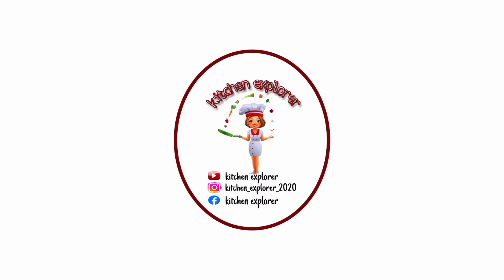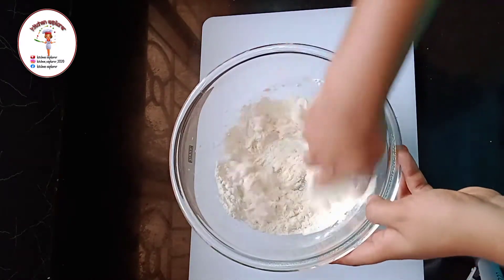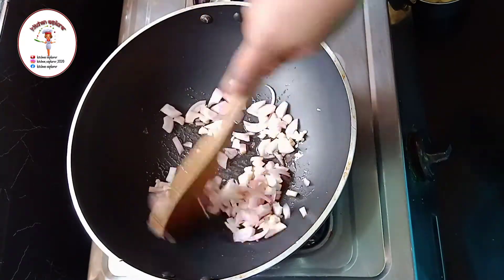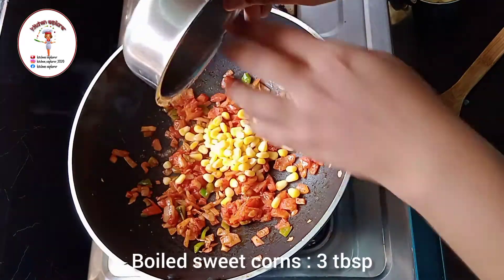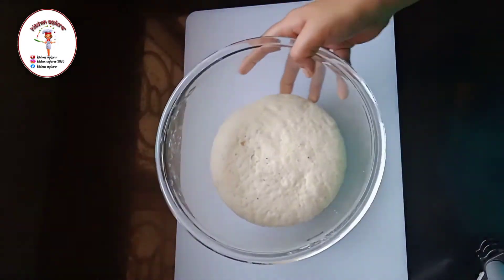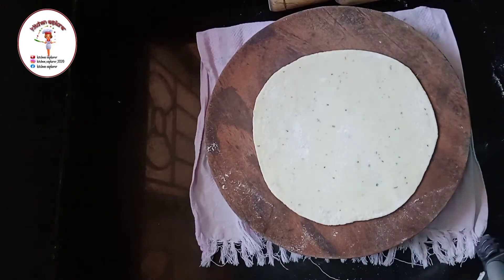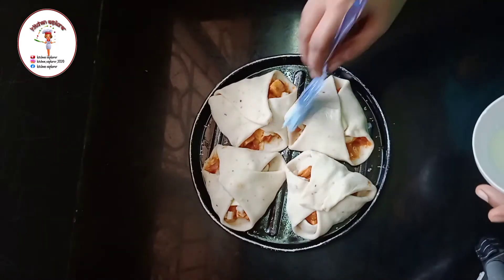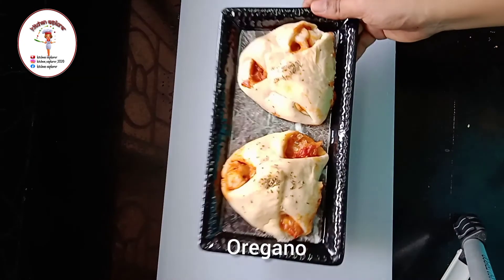Zingy Parcel Recipe |Paneer & Cheese Zingy Parcel |Domino`s Style Veg Zingy Parcel~kitchen explorer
Zingy parcel recipe, Paneer & cheese zingy parcel, Domino`s Style zingy parcel recipe. It a very easy and delicious recipe. Its purely a veg recipe loaded with full cheese. It turns out very delicious and it turns out in the taste same as we get in Domino`s.  It is very delicious and everyone loves it. It can be prepared by anyone but you need to follow the tips and tricks that I have told and showed in the video.

[INGREDIENTS]
To prepare dough
- Luke warm water : 1/4 cup
- Active dry yeast : 1/2 tsp
- Sugar : 1 tsp
- Maida : 1 cup
- Mixed herbs : 1/2 tsp
- Oil : 1 tsp

To prepare filling / Stuffing
- Oil : 1 tbsp
- Chopped garlic : 1 tsp
- Copped onion : 1 small sized
- Chopped tomato : 1 small sized
- Red chilli Powder : 1 tsp
- Chopped Capsicum : 2 tbsp
- Boiled sweet corns : 3 tbsp
- Oregano : 1/2 tsp
- Tomato Ketchup : 2 tbsp
- Mayonnaise : 1-2 tbsp
- Panner : 100 grams
On top put mozzarella cheese or cheese slice

To bake it in kadai : Pre Heat the kadai at low flame for 10 minutes and then bake it for 20 -25
minutes in low flame

Kitchen_explorer_2020

Do not forget to press on the BELL ICON Button "🔔" to get the notification of my new recipes